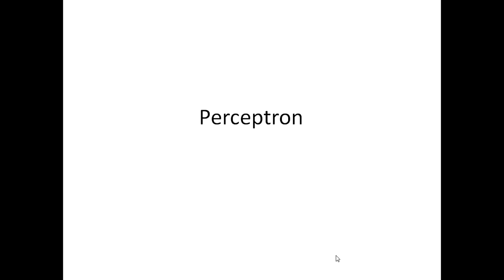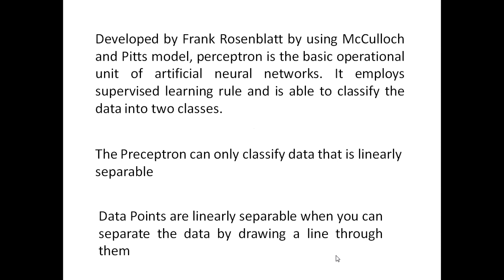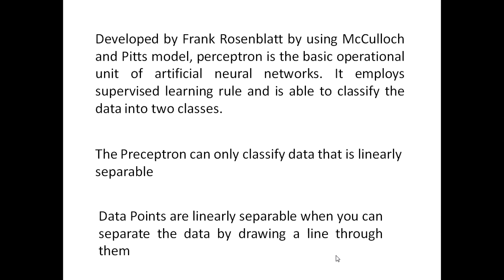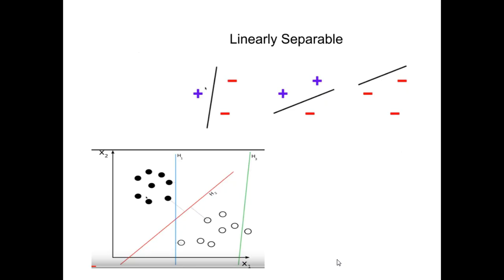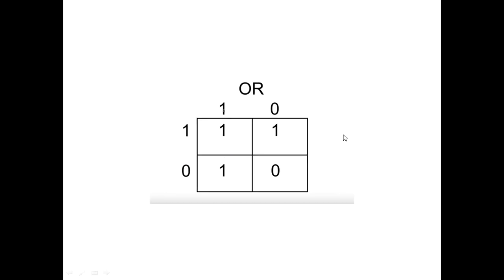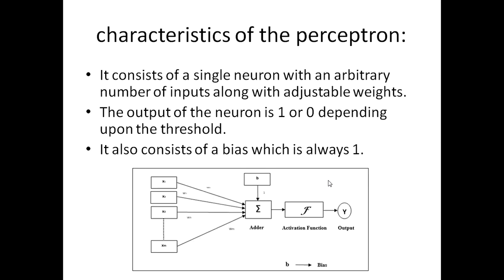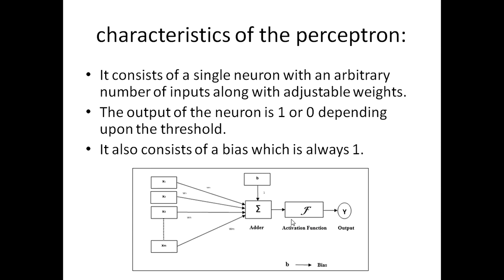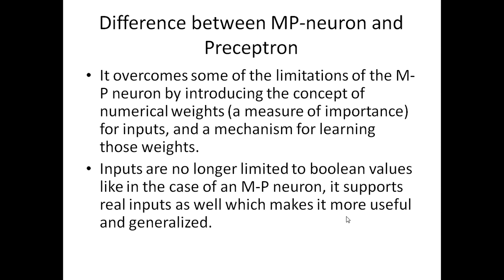Peceptron model with solved example part 1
Introduction to prceptron